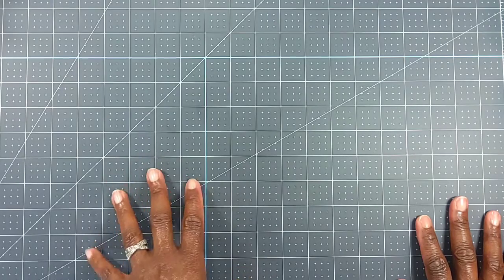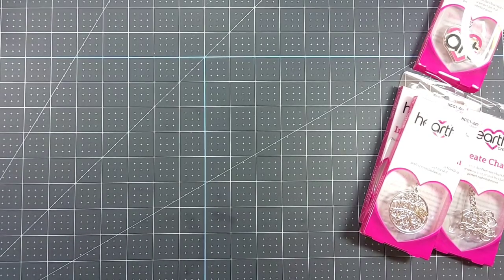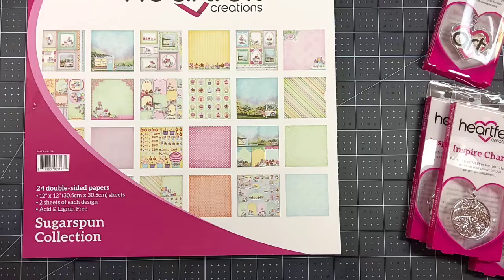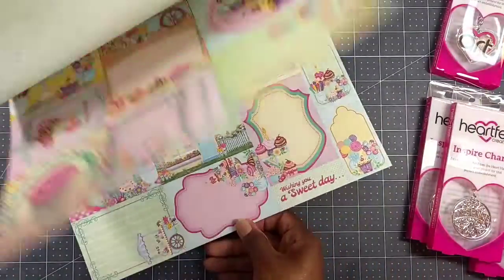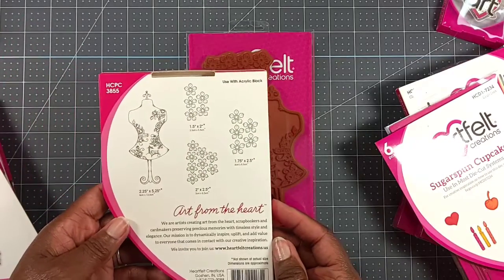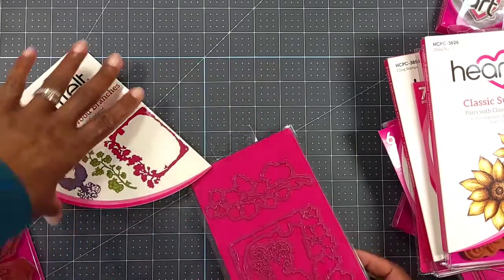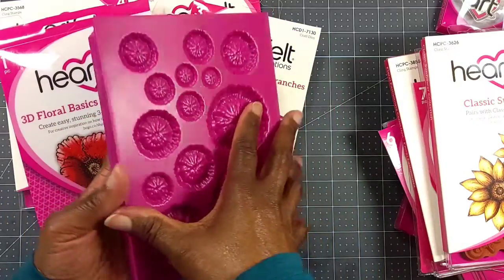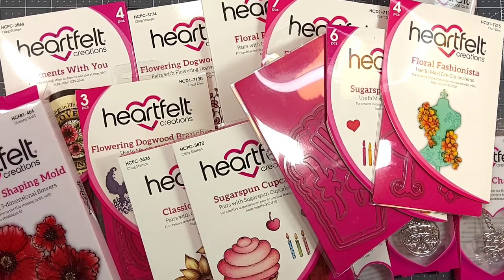It's A Haul! Heartfelt Creations ❤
Hello Crafty Friends!  Today I'm sharing a Heartfelt Creations Haul!